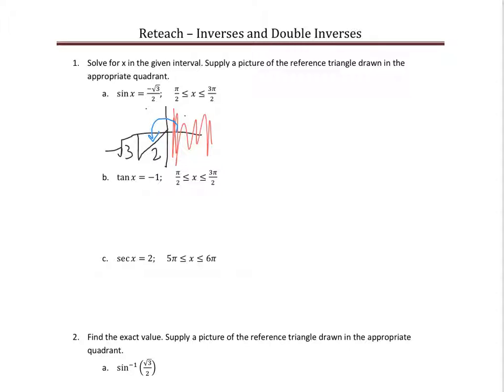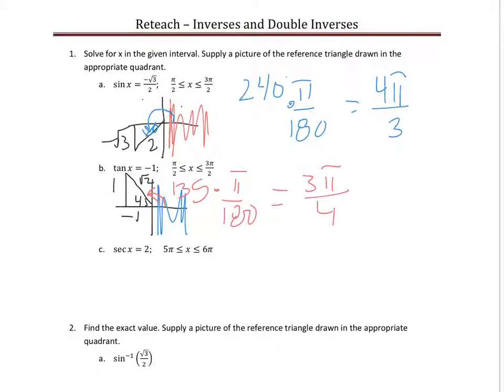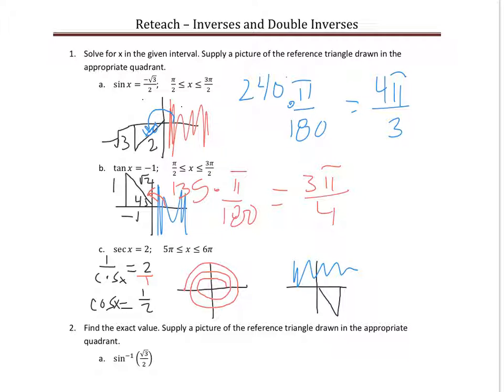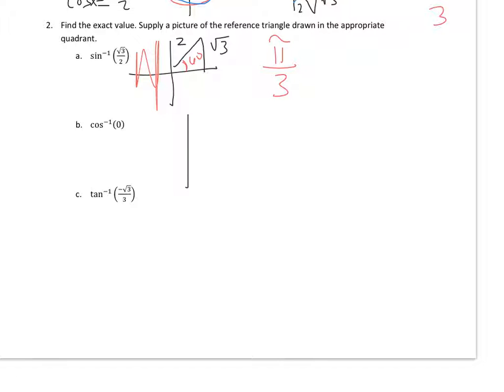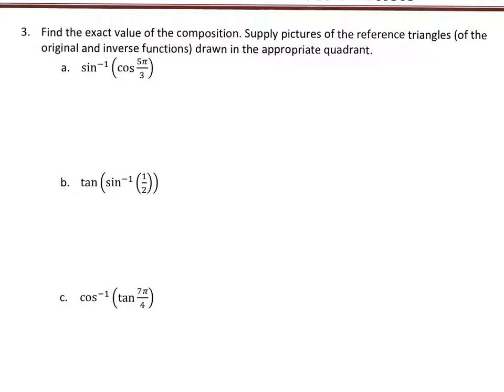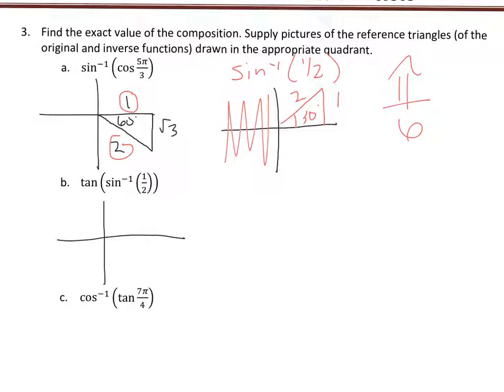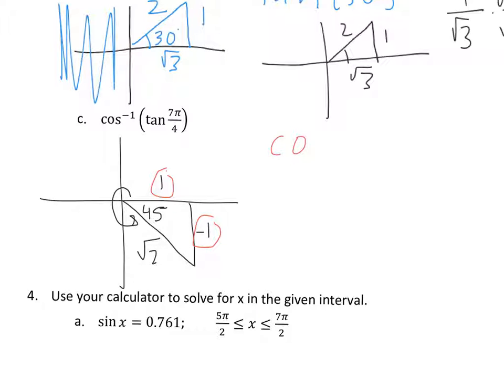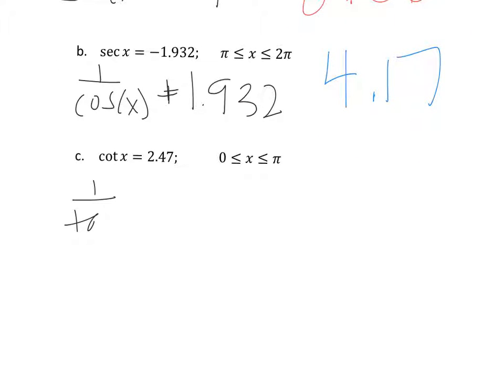PC reteaching inverses and double inverses